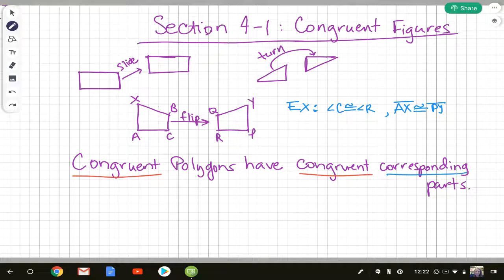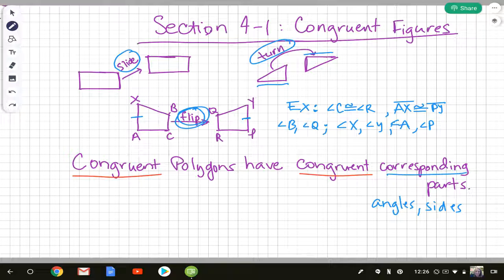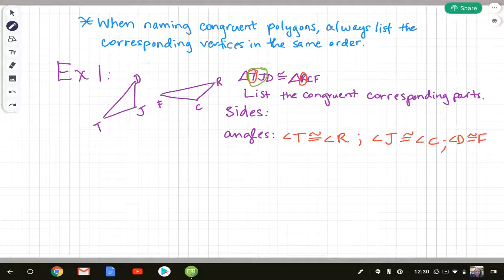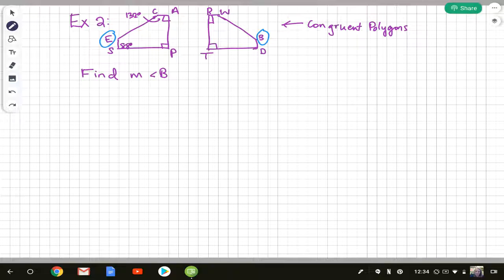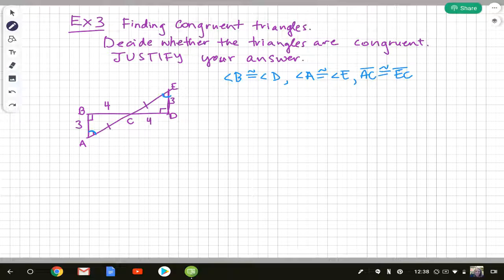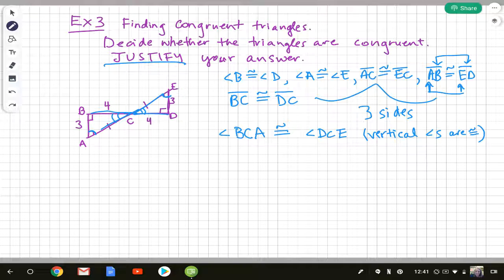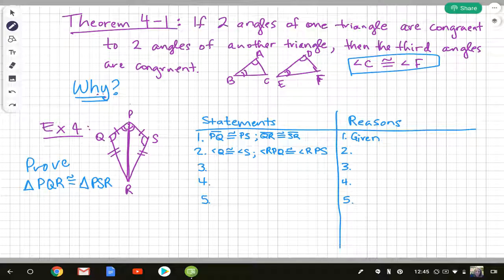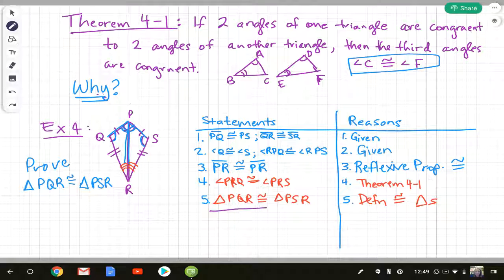Geometry Section 4 1